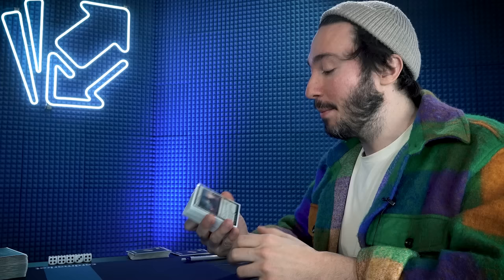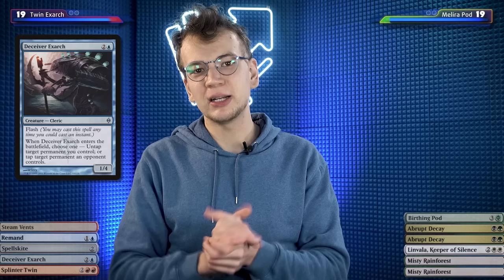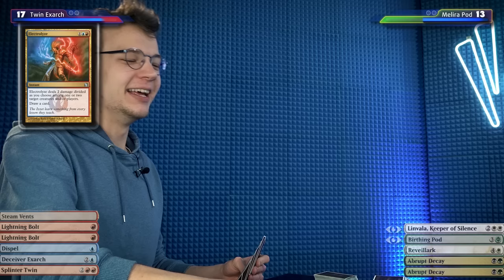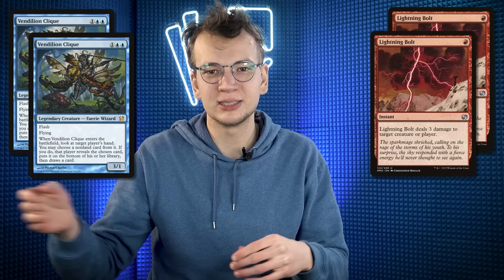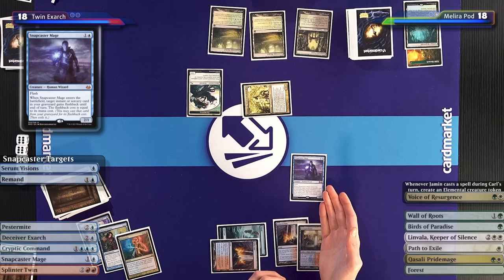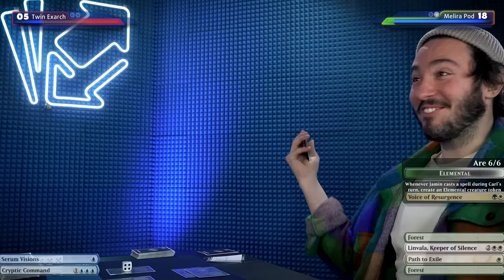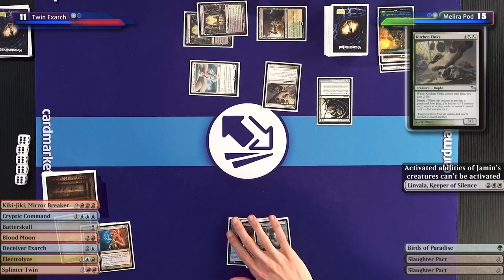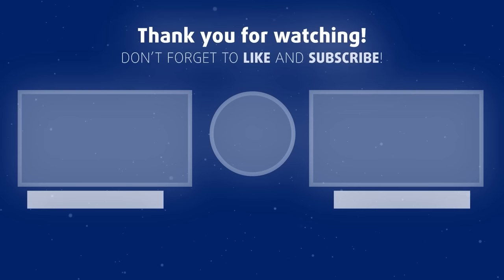The Golden Era of Modern | Melira Pod vs Twin Exarch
We asked the community for its most nostalgic matchup and you overwhelmingly wanted to see the classic Twin Exarch vs Melira Pod. Follow us back to the golden age of modern to repeat the semi-finals of Pro Tour Born of the Gods!